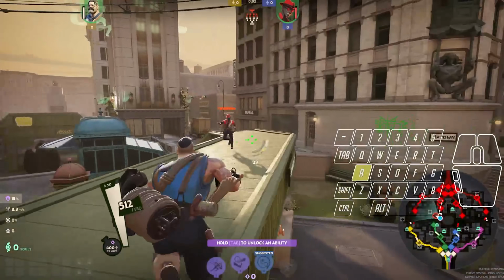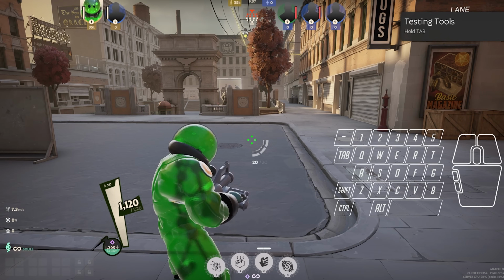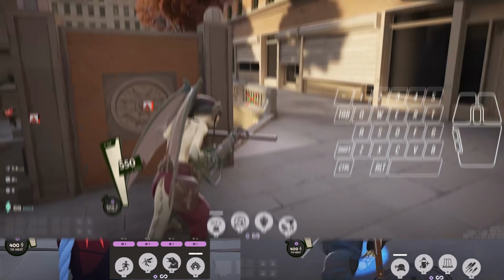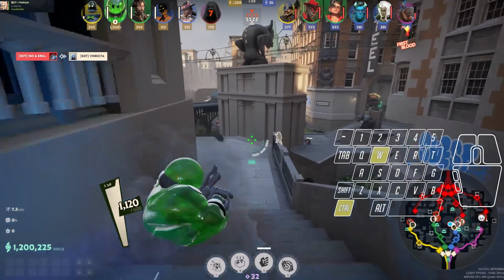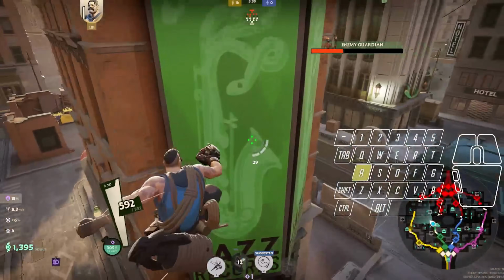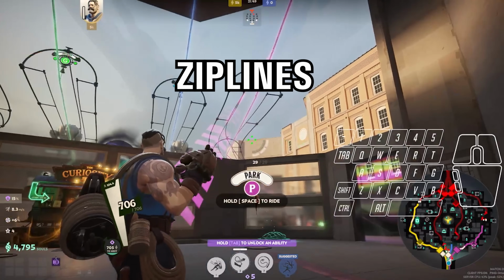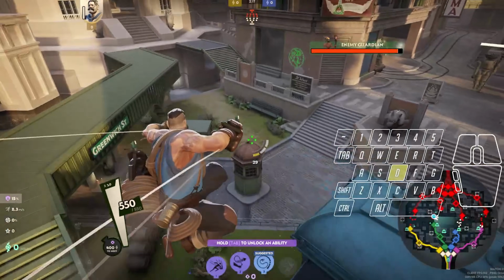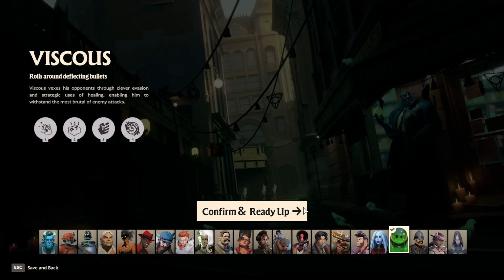The COMPLETE Beginners Movement Guide for Deadlock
Everything you need to know to get started on Movement in Valve's Deadlock

Into fitness, and Nordic? Check out GymGrossisten!

Commands (bot) are enabled!